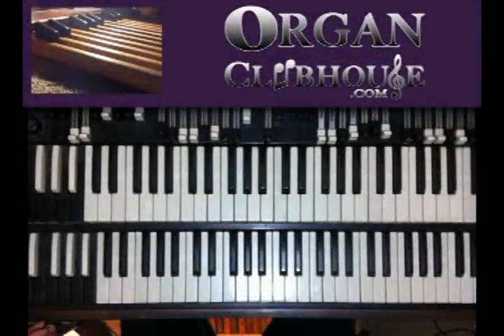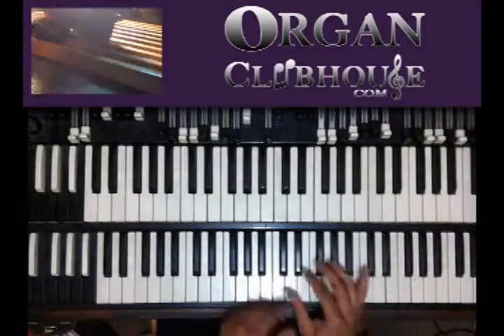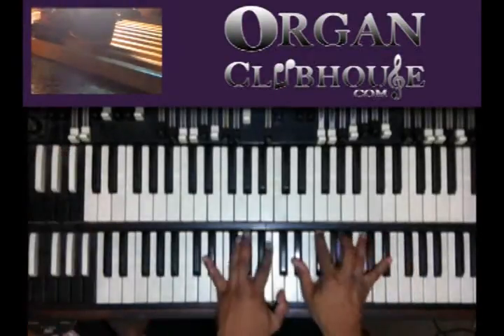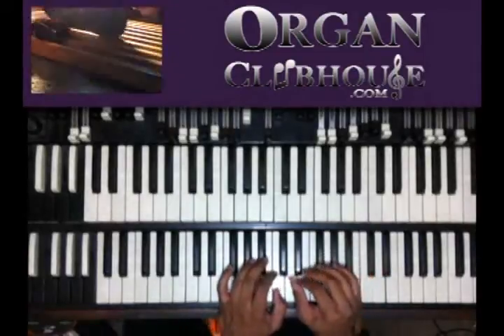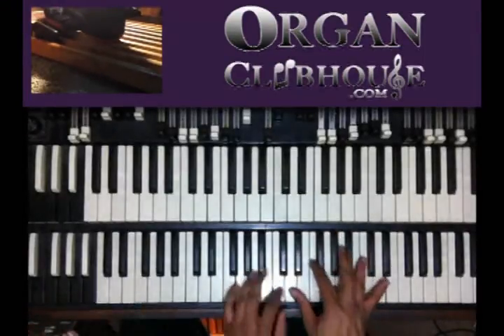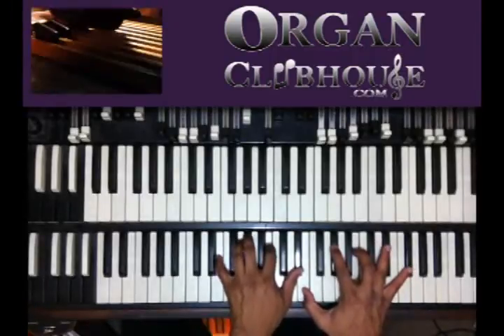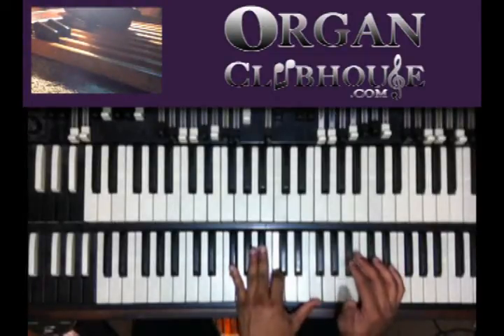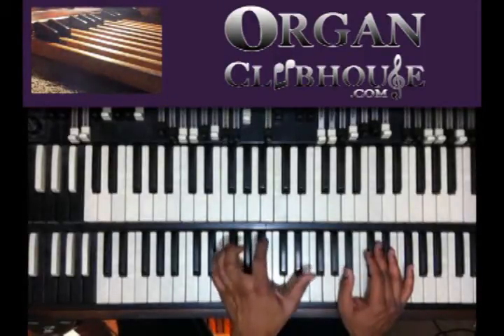♫ PREACHER CHORDS IN E-Flat (Advanced Variation)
This is a tutorial/how to play "PREACHER CHORDS IN E-FLAT". For access to more full-length tutorials, visit OrganClubhouse.com.